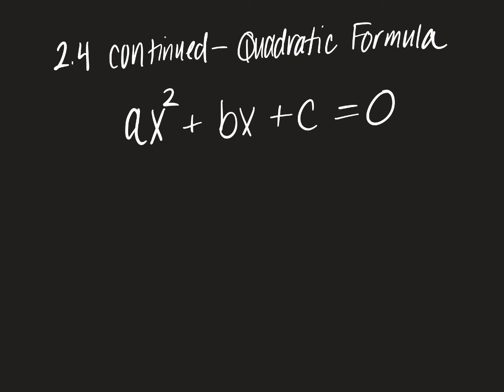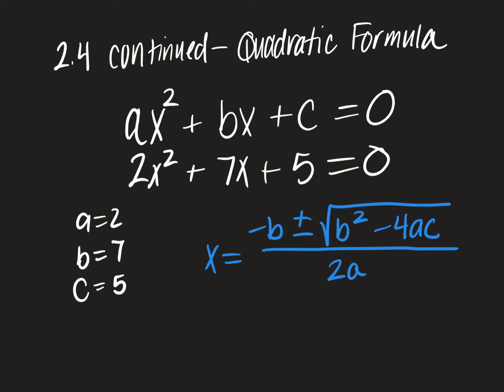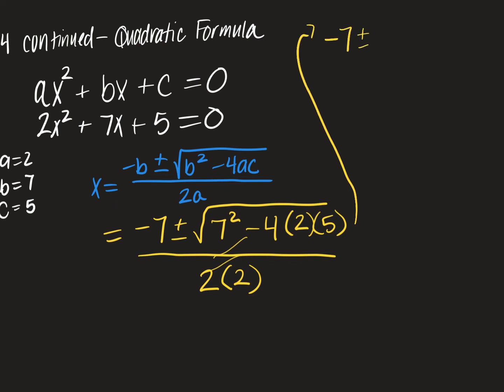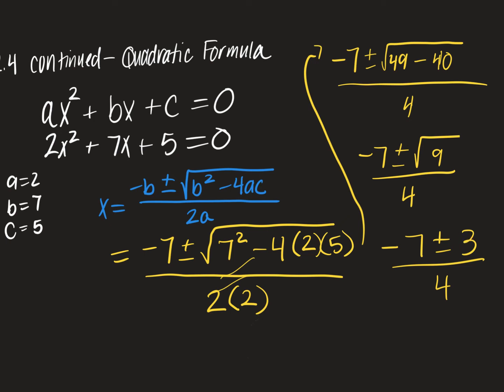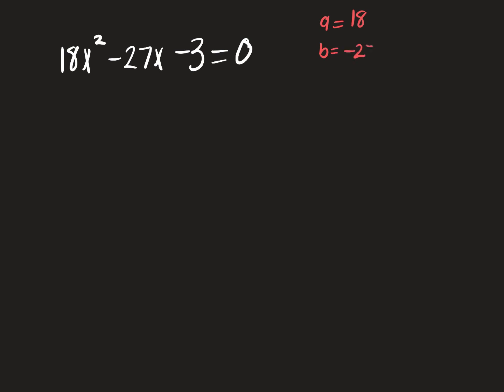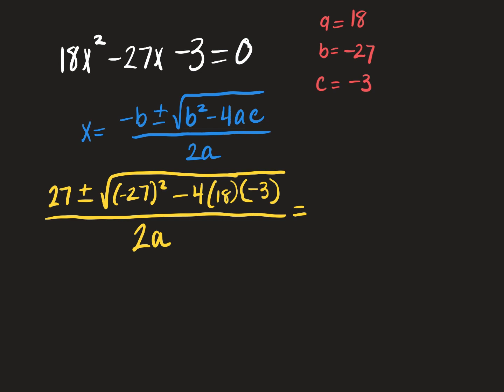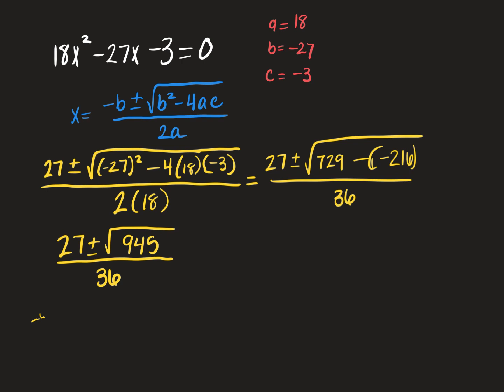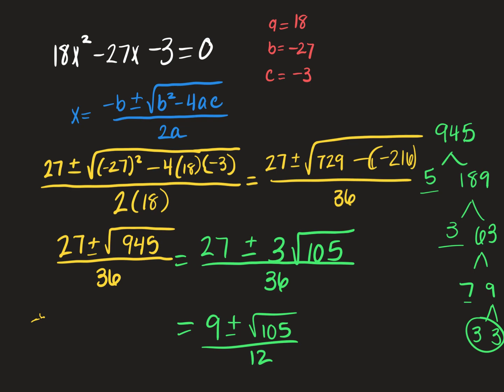quadratic formula notes